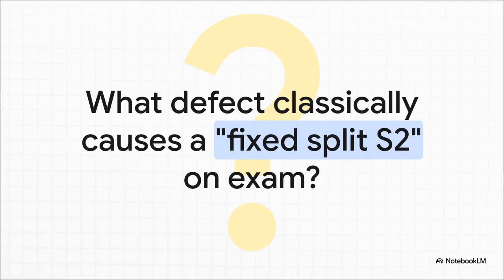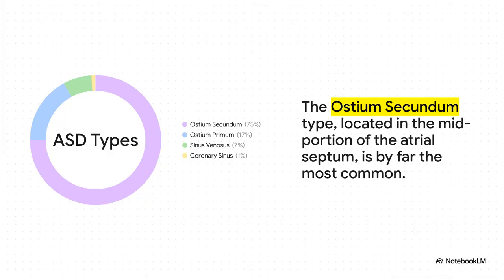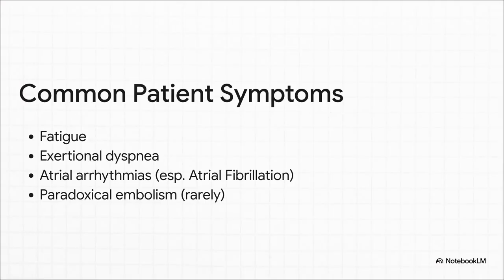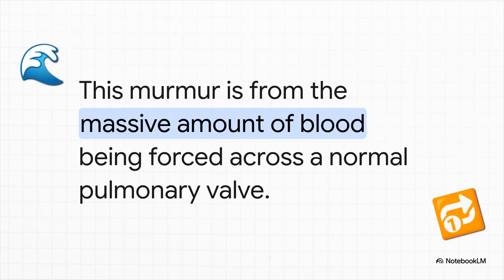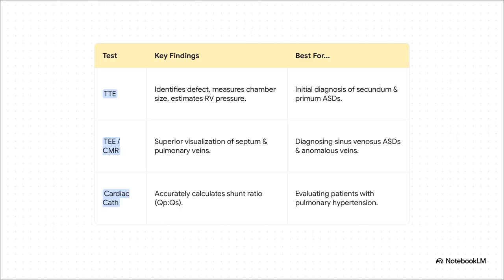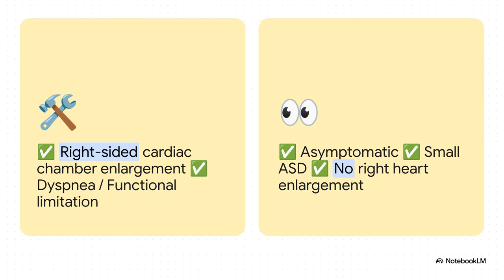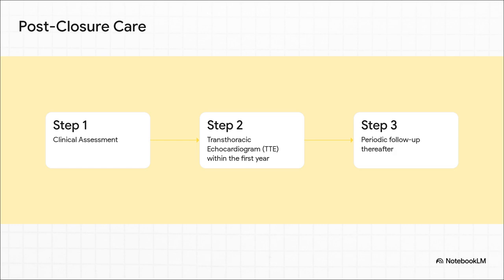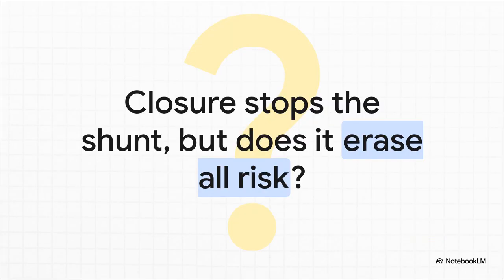Atrial Septal Defect